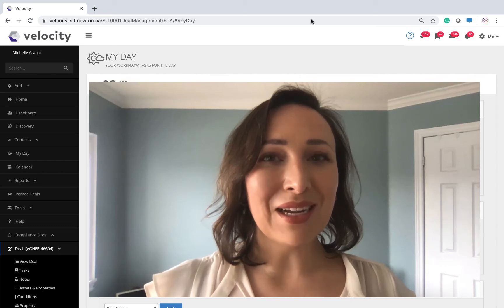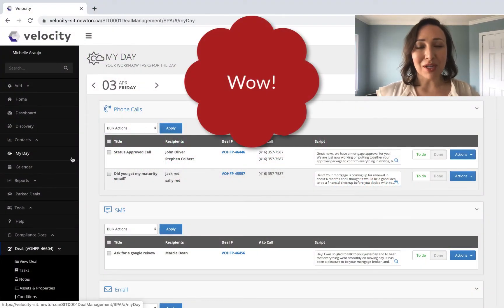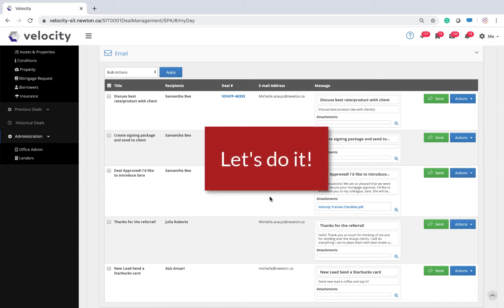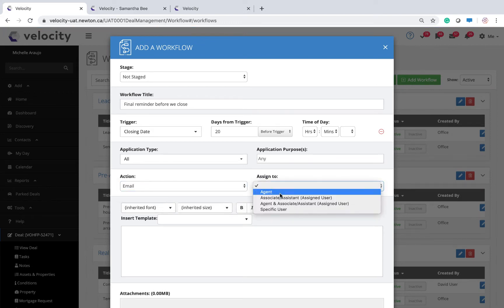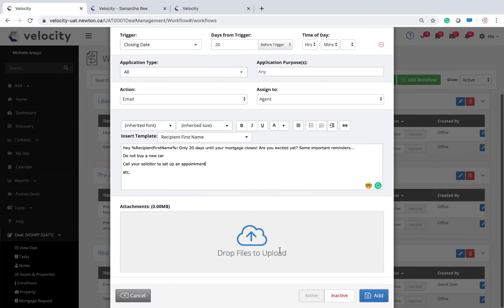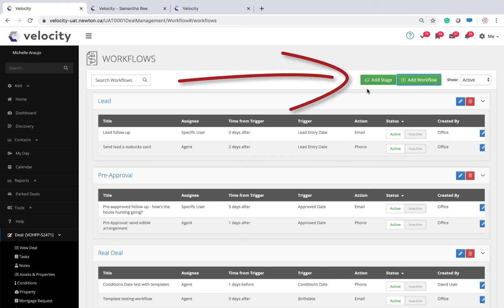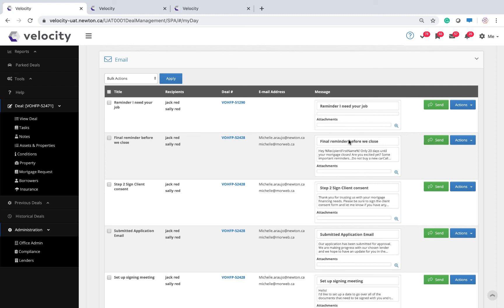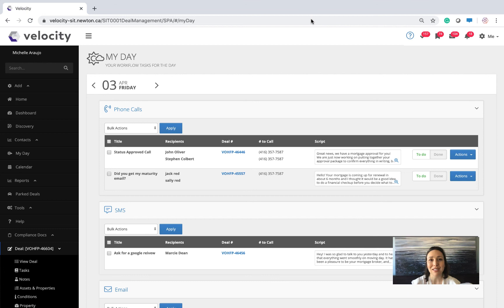Velocity: Workflows a.k.a. Active CRM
Want to be hyper-organized and really impress your clients and referral partners? You should be using Workflows in Velocity. Step-by-step instructions to set yours up and a few ideas that our successful brokers have implemented.